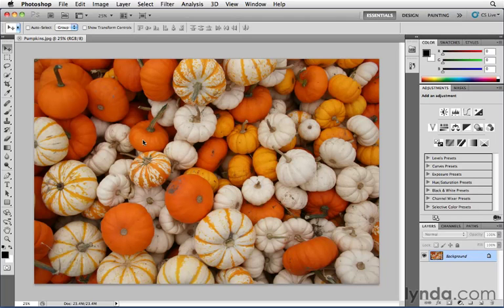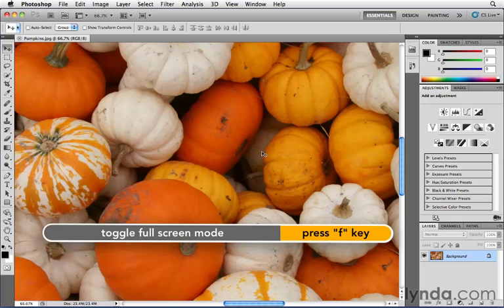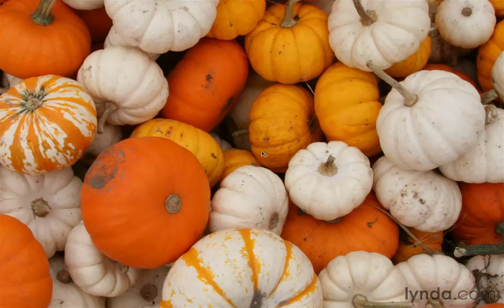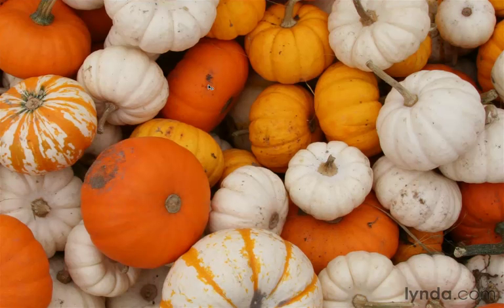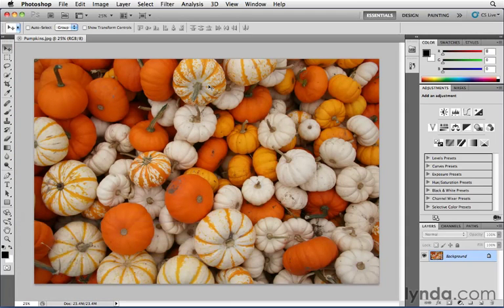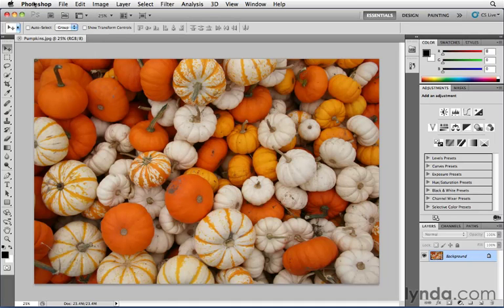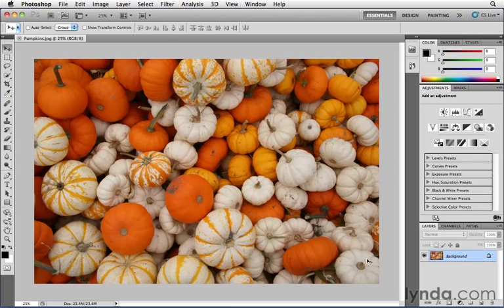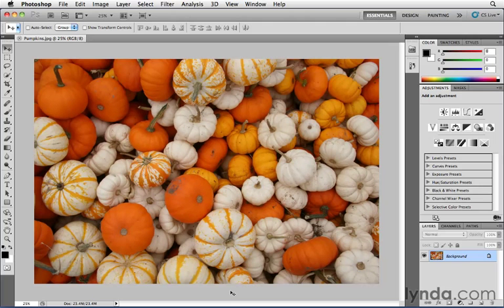0805 Cycling through the different screen modes